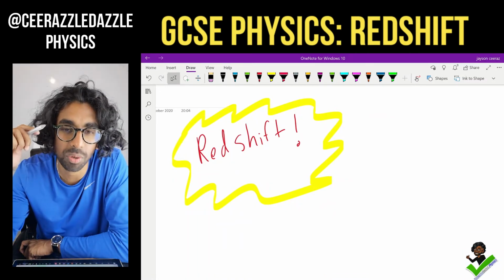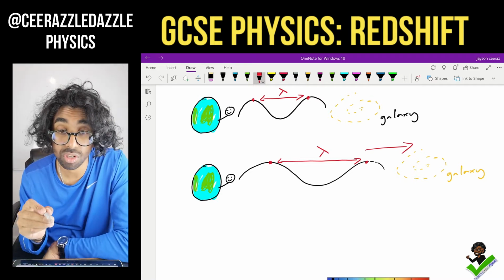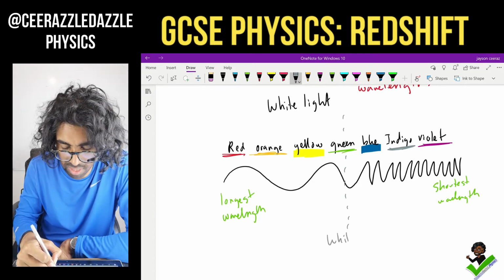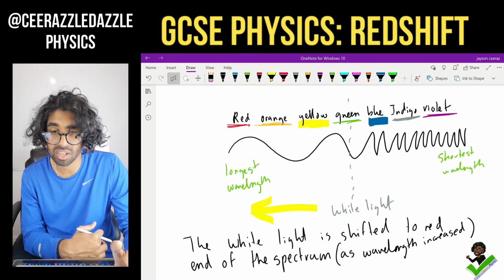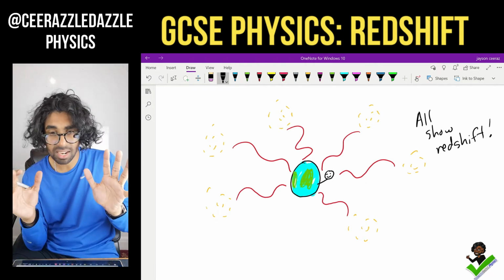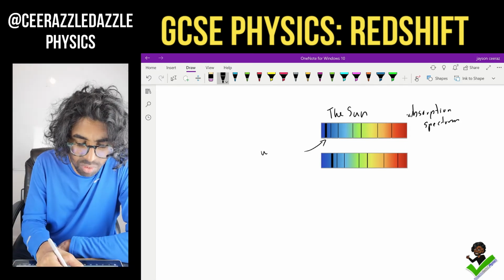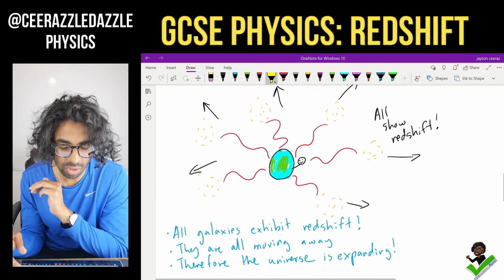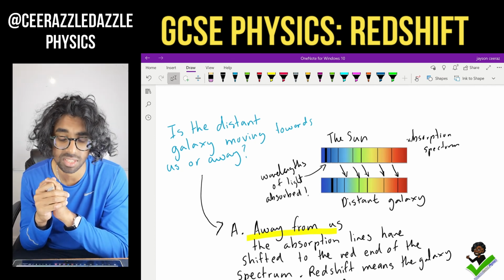GCSE Physics 9-1: Redshift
Welcome to another session of CeerazzleDazzlePhysics, in this video I will be going over the concept of redhshift

Lesson objectives:
1. What is Redshift
2. How redshift provides evidence for theuniverse expanding

Regards
CeerazzleDazzle